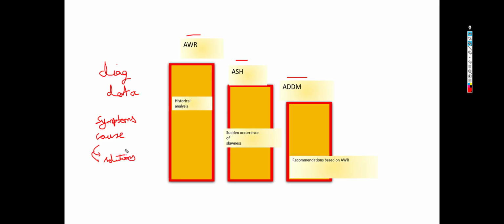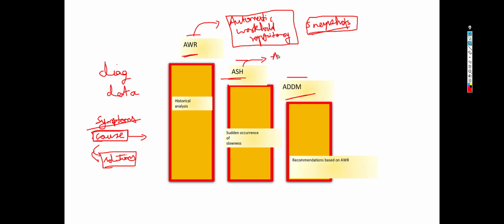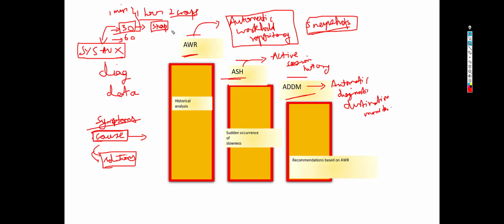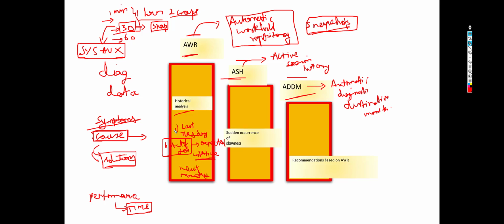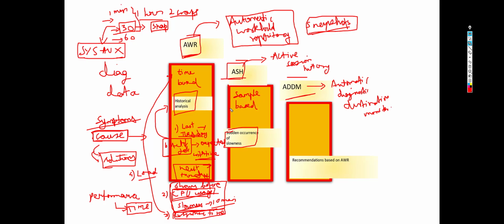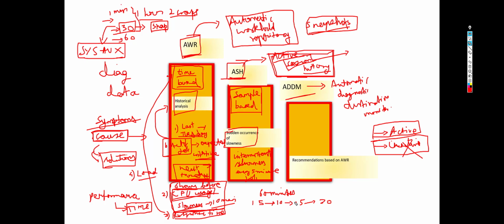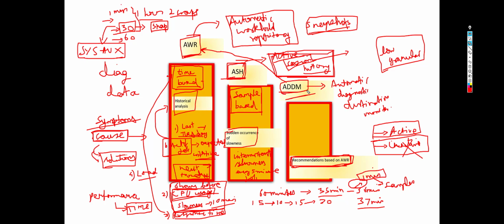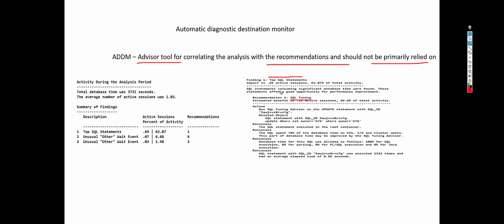Oracle Performance Tuning - 3 Pillar Reports Of Database Performance Diagnosis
Based on the requirement, a simplified tuning course can be conducted.